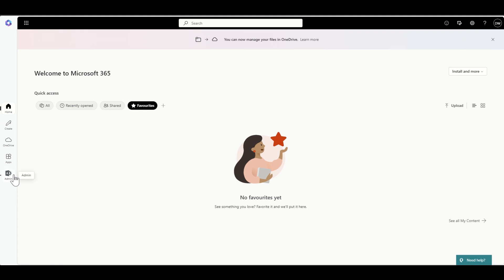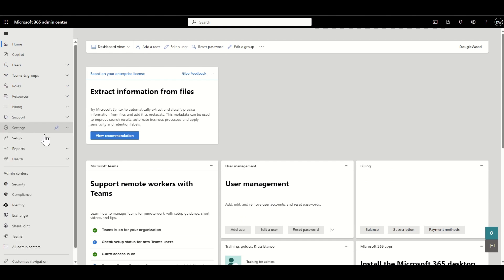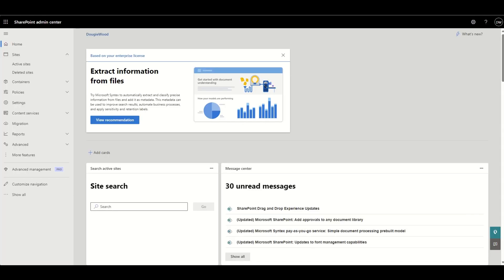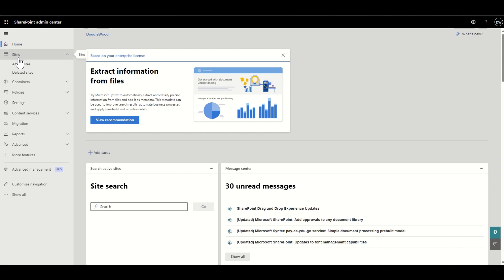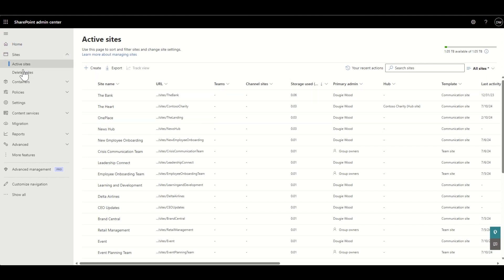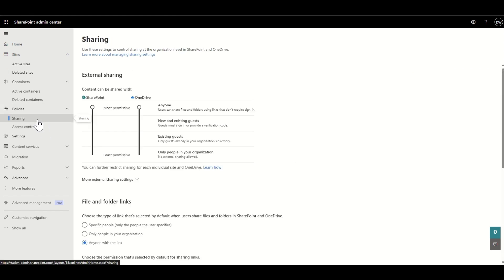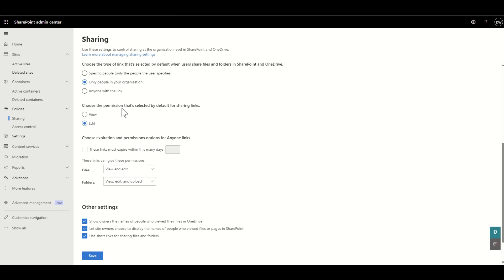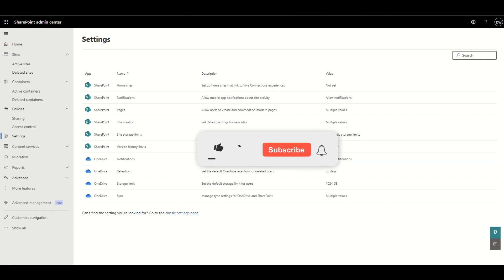How to Access SharePoint Admin Center (Step-by-Step)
How to access SharePoint Admin Centre: Step-by-step?

Are you ready to take control of your SharePoint Online environment? The SharePoint Admin Center in Office 365 is the ultimate hub for managing, securing, and optimizing your SharePoint sites with ease. Whether you're a beginner or an experienced Microsoft SharePoint admin, this guide will help you understand the extensive features available in the SharePoint Online Admin Center.

📌 What is SharePoint Admin Center?
The SharePoint Admin Center in Office 365 is a centralized dashboard designed to help administrators manage their organization's SharePoint Online settings, permissions, storage, and security. It offers powerful tools to configure SharePoint sites, monitor usage, and ensure compliance with organizational policies.

📌 Key Features of the SharePoint Admin Center

✅ SharePoint Site Management
Create, edit, and delete SharePoint sites across your organization. Manage site collections, set up team sites and communication sites, and control access permissions.

✅ SharePoint Permissions & User Management
Easily manage SharePoint permissions for users and groups. Assign roles, configure security settings, and ensure that sensitive data is accessible only to authorized users.

✅ Storage & Usage Analytics
Monitor SharePoint Online storage consumption and track site activity. View insights into how users interact with SharePoint sites to optimize collaboration and performance.

✅ SharePoint Online Security & Compliance
Implement robust security policies to protect your organization's data. Configure SharePoint Online settings for compliance with GDPR, HIPAA, and other regulations.

✅ SharePoint Online Customization
Customize the look and feel of your SharePoint Online environment. Apply themes, branding, and site templates to enhance user experience.

✅ Monitoring & Reports in SharePoint Admin Center
Generate reports on site usage, file activity, and user engagement. Use analytics to make data-driven decisions for your organization's SharePoint strategy.

✅ Integration with Other Microsoft 365 Services
Seamlessly integrate SharePoint Online with Microsoft Teams, OneDrive, Exchange Online, and other Microsoft 365 apps for a smooth collaboration experience.

📌 Why Use the SharePoint Admin Center?
The SharePoint Admin Center is designed to give IT admins full control over their organization's digital workspace. Whether you're managing content, enforcing security policies, or optimizing SharePoint sites, this tool is essential for streamlining operations.

🎯 Who Should Watch This SharePoint Tutorial?

IT Administrators managing Microsoft SharePoint Online
Business Owners & Managers looking to enhance productivity
Beginners exploring SharePoint Training and best practices
Users who want to learn how to configure SharePoint on Office 365 Admin Center

💬 Have questions about the SharePoint Admin Center? Drop them in the comments below!

00:00 How to login to SharePoint Admin Centre
01:10 Microsoft 365 Admin Centres
02:37 Admin centre via URL
03:51 SharePoint Admin Role Explained
05:32 SharePoint Storage
07:28 SharePoint Deleted Sites
08:34 SharePoint Sharing Policies
10:57 Access Control in Microsoft SharePoint
12:01 Version History limits
12:55 Data Access Reports
14:19 SharePoint Advanced Management